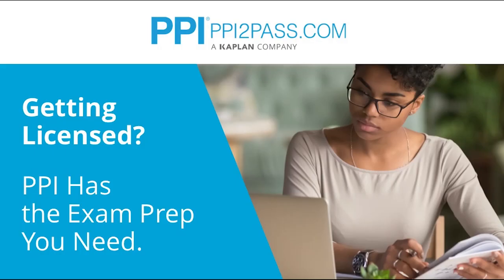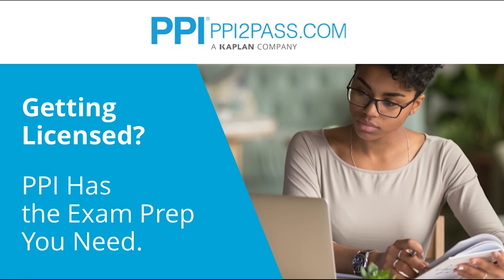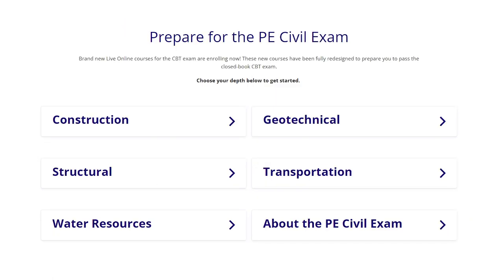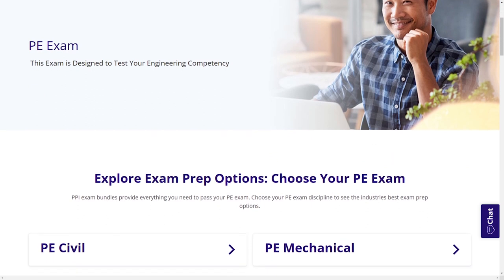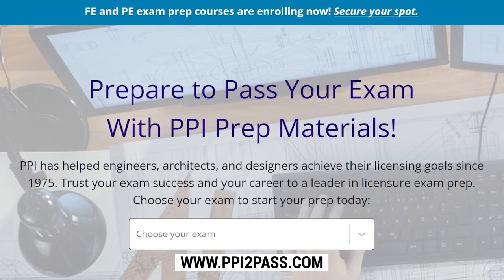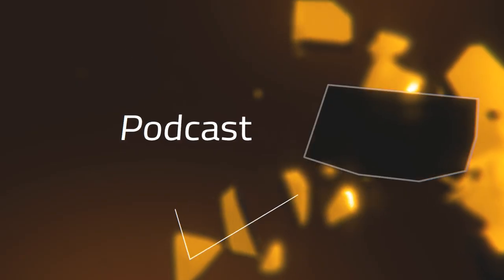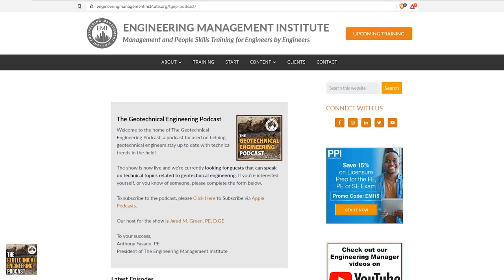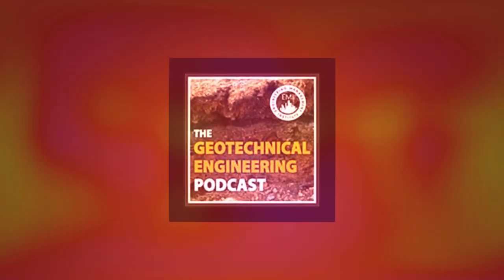Designing for Success: Engineered Solutions for Engineers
In this video, Andres F. Peralta MSCE, MBA, P.E., Product Manager at Tensar International Corporation talks about a newly enhanced, free, web-based software, called Tensar+, that allows engineers, contractors, and owners to design engineered solutions for a variety of applications.

0:00 Intro
1:05 Sponsor Tensar+
2:33 Andres F. Peralta’s Professional Career Overview
5:05 What Is Tensar+ and How Was It Developed?
8:09 What Makes Tensar+ Different?
11:11 Feedback From Engineers About the Software
13:30 How Tensar+ Can Benefit Engineers and Engineering Firms
15:47 Final Piece of Advice
17:40 Sponsor PPI
18:37 Career Factor of Safety
20:41 Outro